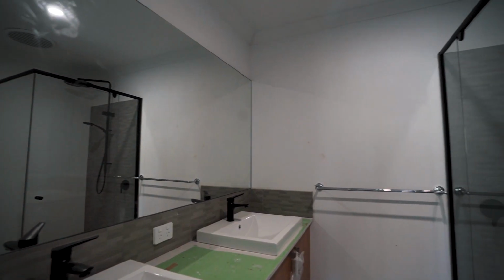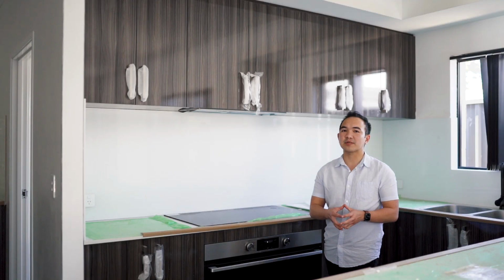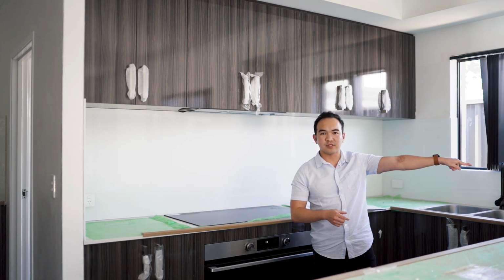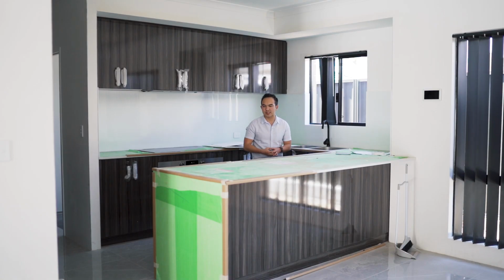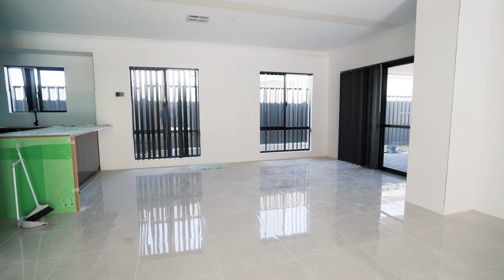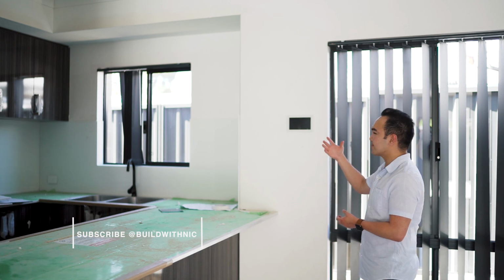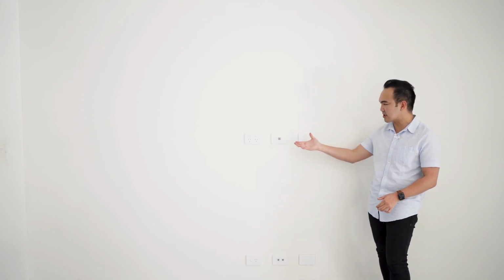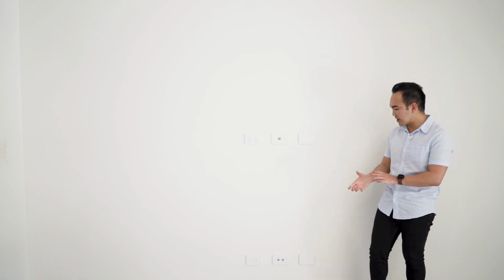How to build a house in Australia Episode 5 Internal Fitout Part2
We are very close to finishing my house and I can't wait to share it with you guys! For many first or second home buyers like me, this is the exciting part of building your house.  This will be the installation of all interior finishes and all those colour palette we chose during prestart.
Internal fitout includes the installation of the aircon, oven, electrical wirings and so forth. With the completion of the internal fitout part 2, the next step will be a practical inspection.

I'll be providing the step by step procedure and tips on how to build a house.